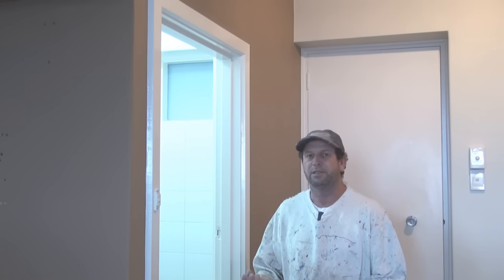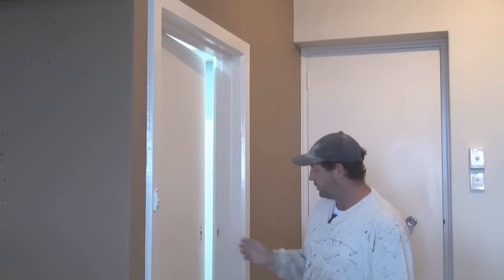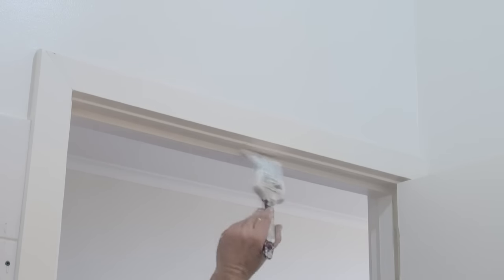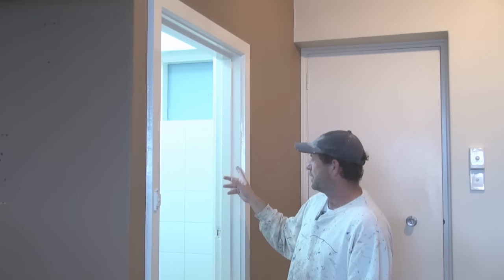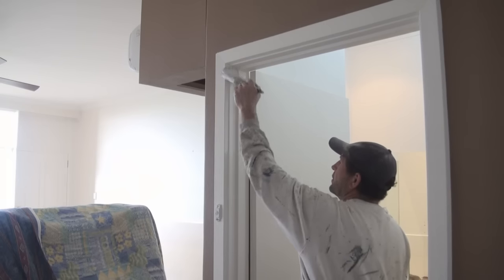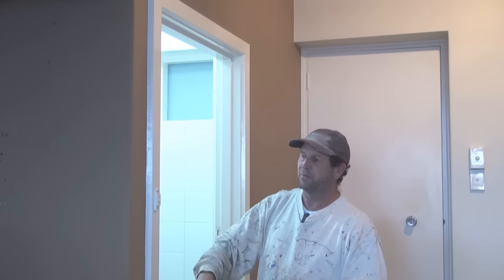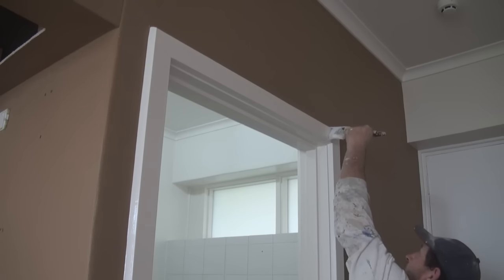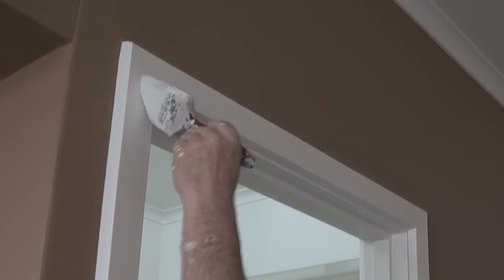How to paint a door frame or door jamb - (correct technique)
This video will show the technique on how to paint a door frame or door jamb.